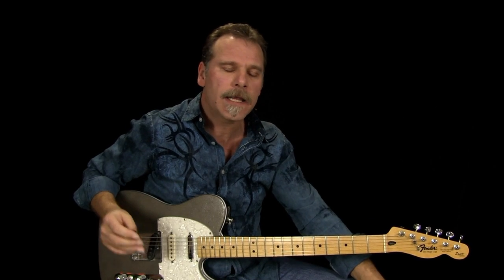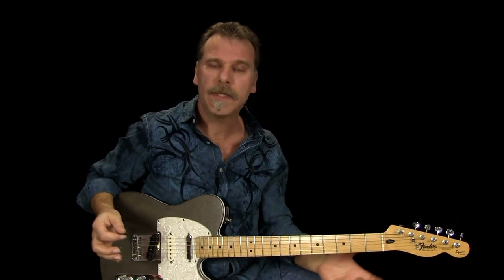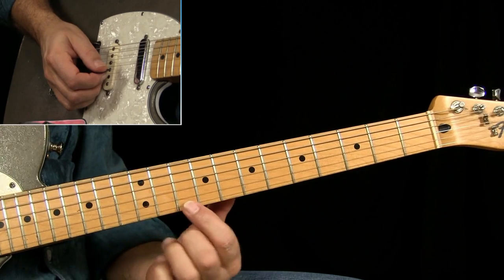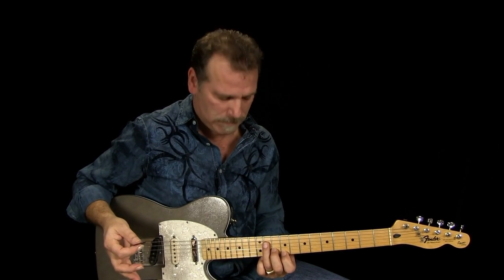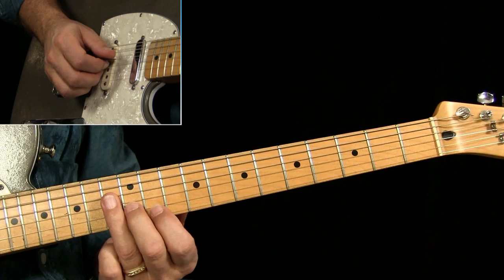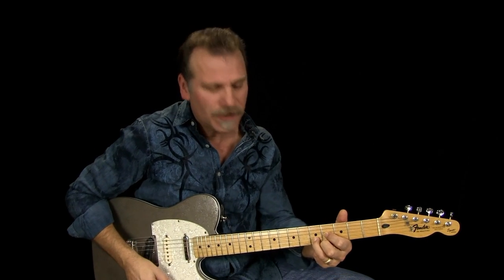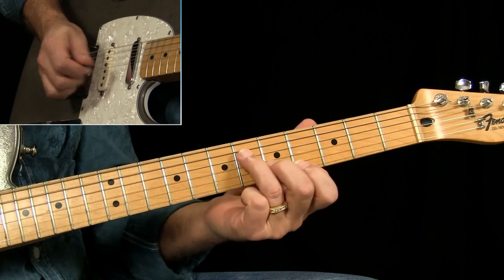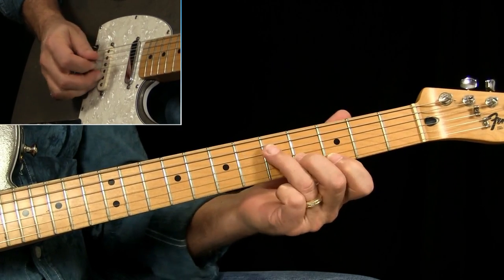Country Guitar Lesson - Improvising Licks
to view the full Mavericks "There Goes My heart", and "All You Ever Do Is Bring Me Down" guitar lessons, in addition to many more songs, licks and guitar tips. Includes tablature and jam tracks.

This lesson teaches you how to play guitar licks you learned from one song, and use it in another. As you can see, the grooves and tempo of the songs can be totally different, and the lick still sounds great. You should experiment with all you favorite licks and chops. Try improvising solos over a jam track and see what you come up with. It's fun!